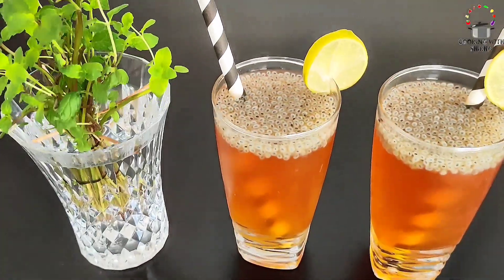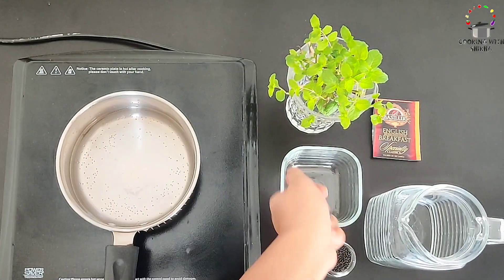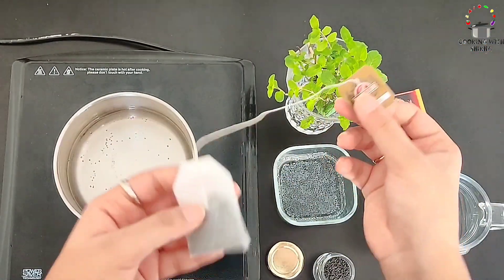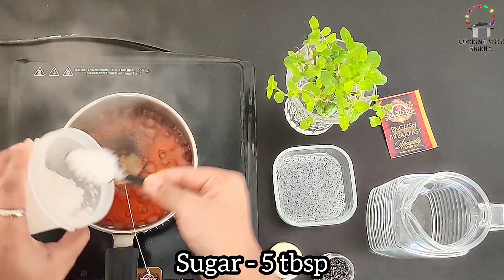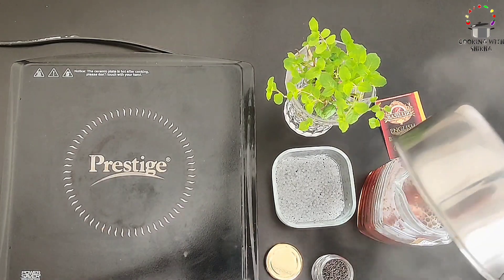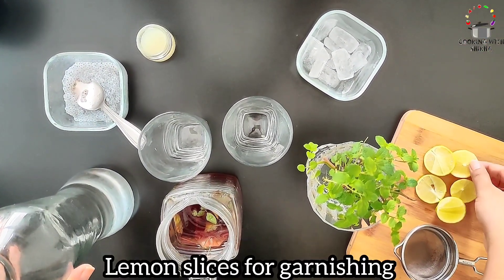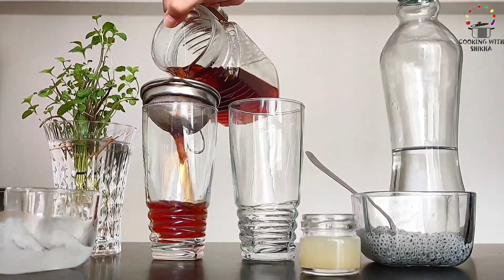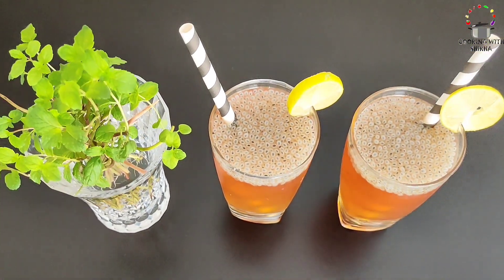Basil Seeds Mocktail | Best Iced Tea Drink for Summers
How to make the best Iced tea at home
एक बार ये बनाएँगे तो बाजार से कोल्ड्रिंक्स लेना भूल जाएंगे
कोल्डड्रिंक पीना छोड़ देंगे जब घर पर बनेगी ये ड्रिंक
Healthy and tasty basil seeds mocktail at home
Super easy basil seed drink
How to use basil seed in drinks for weightloss
How to eat basil seeds
Sabja seeds
सब्जा कैसे ले
सब्जा कैसे खाये
How to use sabja seed in drinks
Best summer mocktail recipe
New summer drink
Best iced tea mocktail
Mint Iced Tea
Lemon and mint iced tea
How to make tasty ice tea at home

If you like this recipe, please hit the like button, comment below and tell me what other recipes would to like to view, share this with your friends and family and please SUBSCRIBE to my channel.